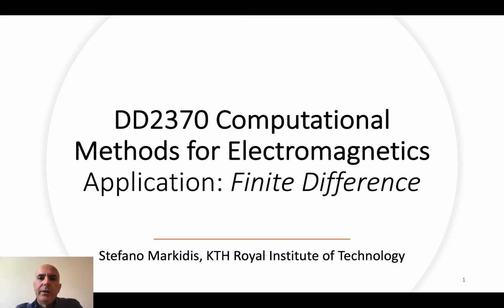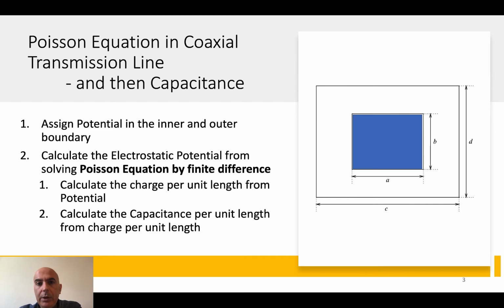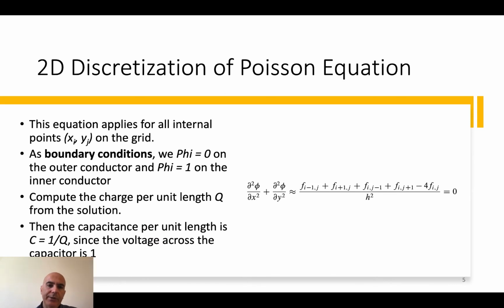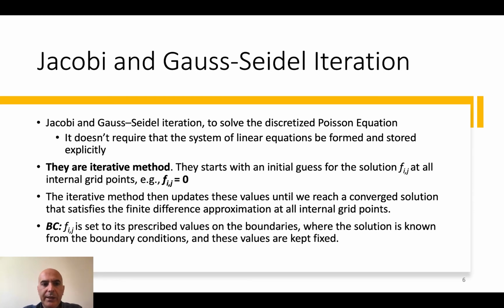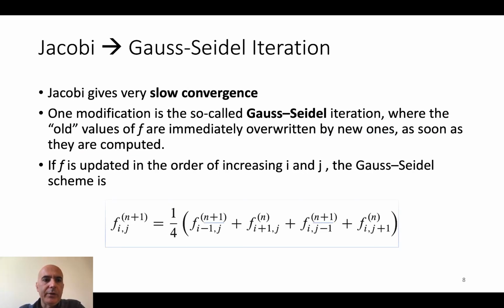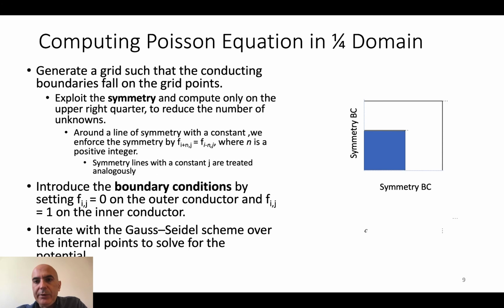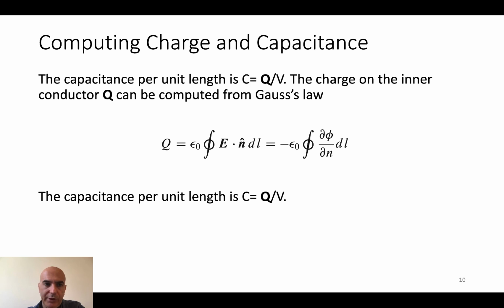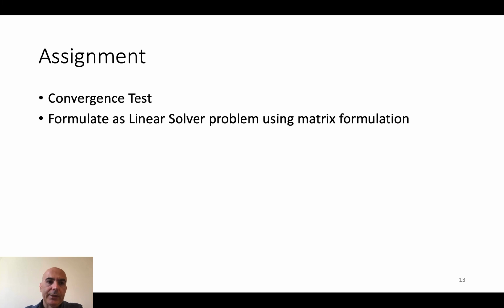2.1 DD2370 - Application Finite Difference: Poisson Equation